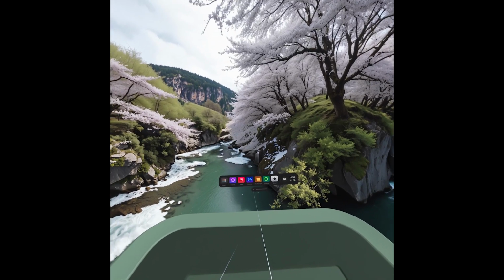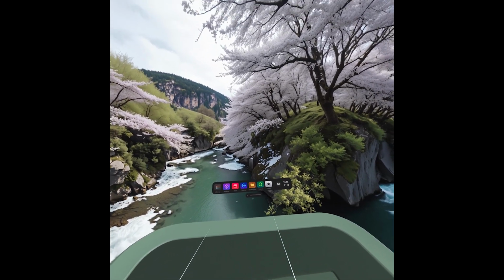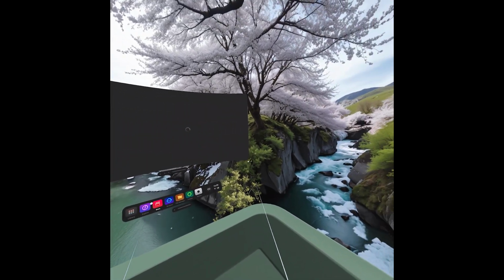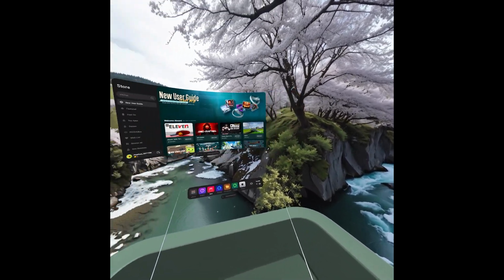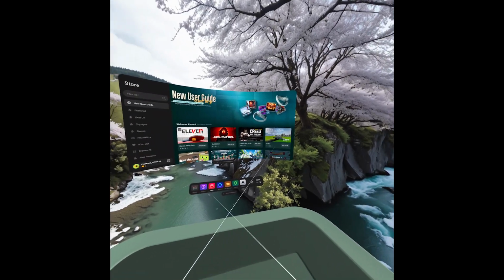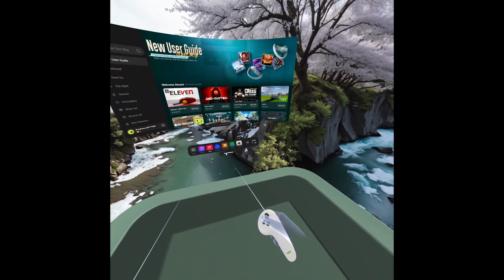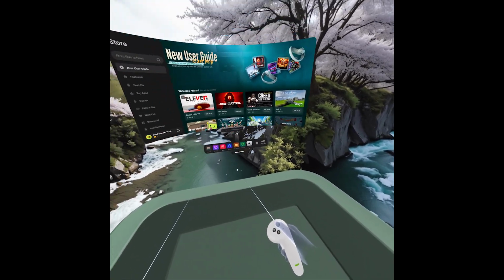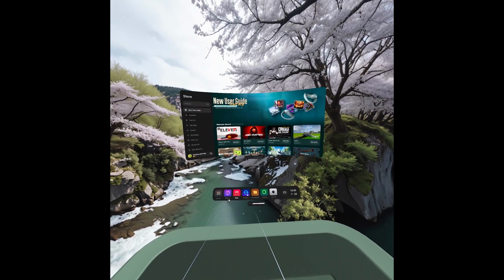How to Resize Windows on PICO 4 Ultra? | Adjust HUD on VR Device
In this video, we guide you on how to resize windows and adjust the HUD (Heads-Up Display) on the PICO 4 Ultra VR device. Customizing window sizes and HUD layout can enhance your VR experience, allowing you to manage multiple apps and interfaces more comfortably. Follow our step-by-step instructions to easily resize windows and adjust the display for a personalized VR setup.

How do I resize windows on the PICO 4 Ultra?
Can I customize the HUD layout for different VR apps?
How does resizing windows affect multitasking in VR?